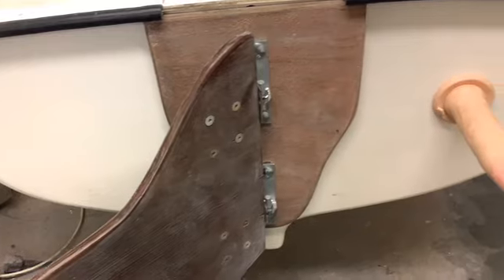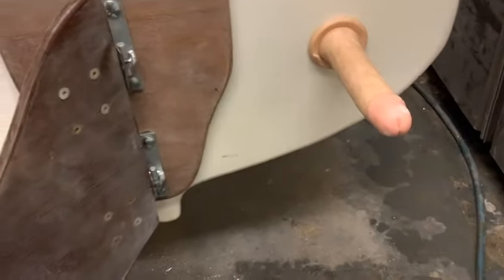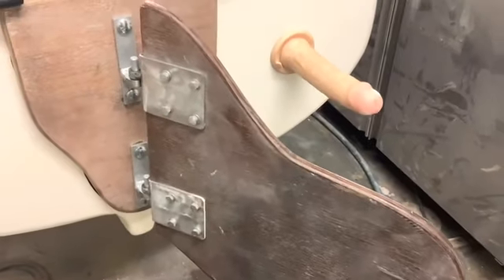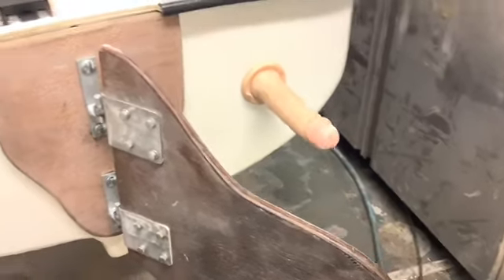We need cars for crushing We pay more than scrap and travel up to 25 miles from NN135QD.